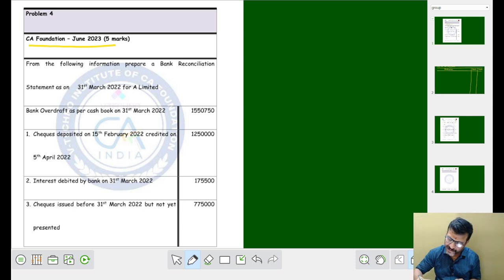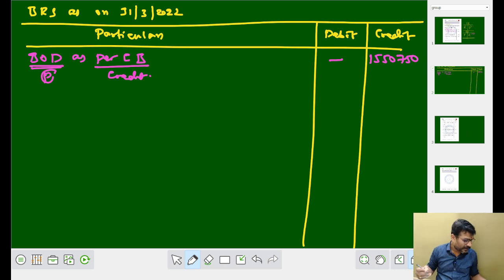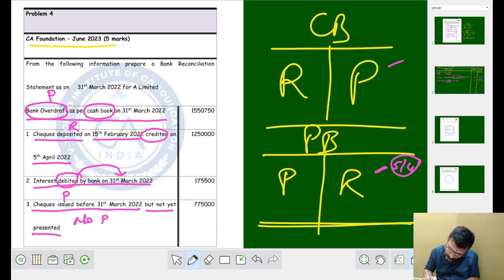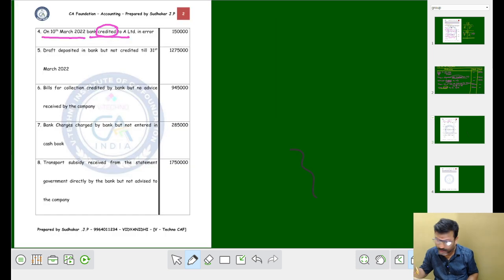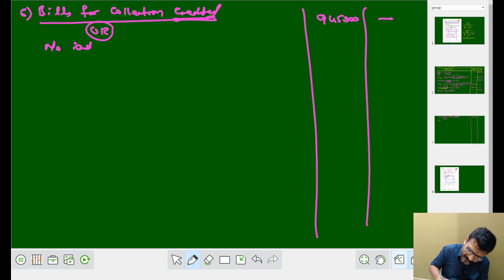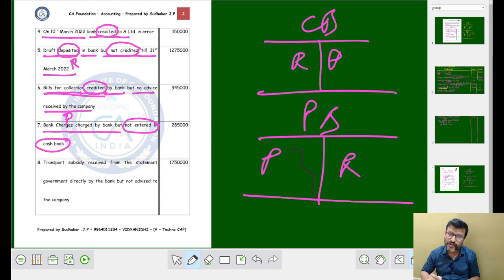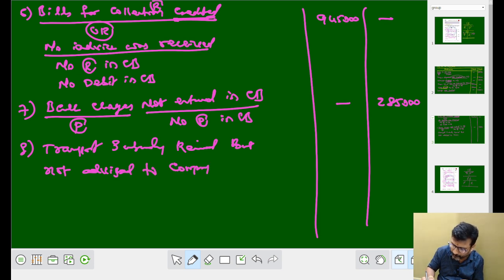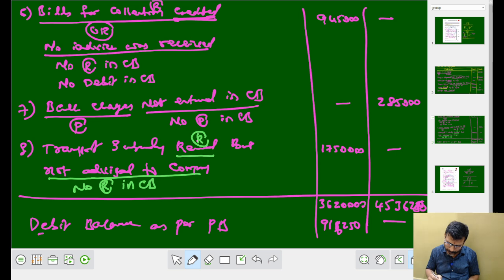CA Foundation - BRS - Class 4